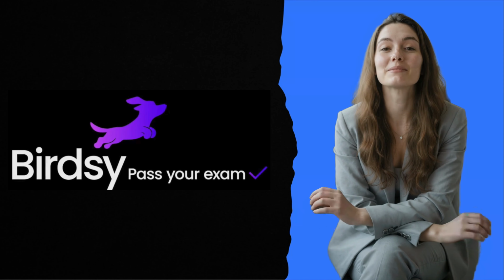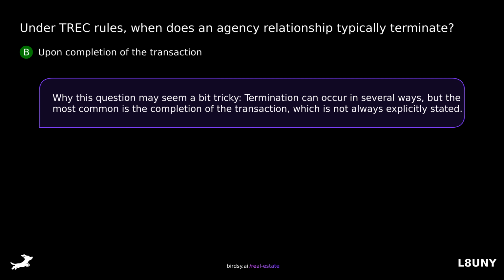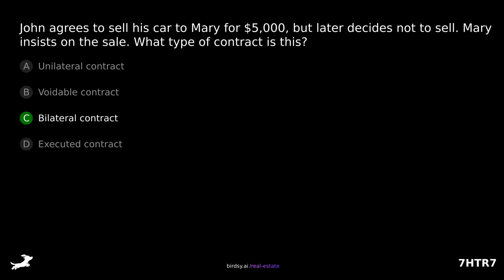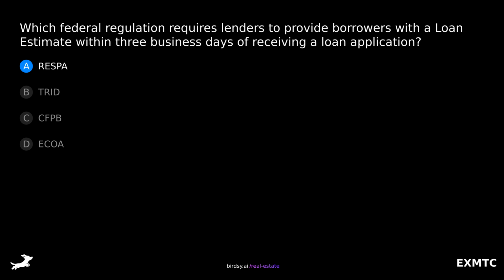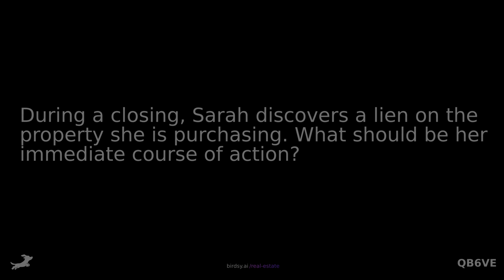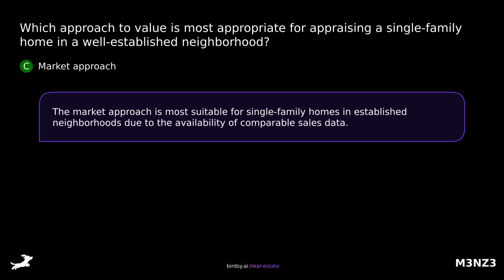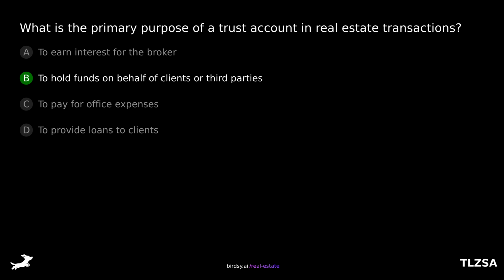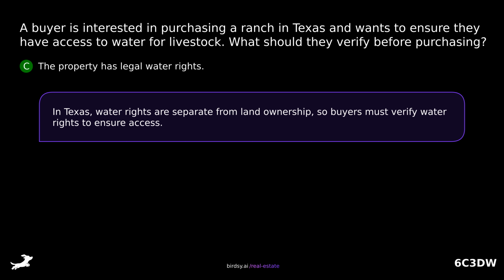🔑 PASS the Texas Real Estate Exam 2026 | Full 143-Question TREC Final Review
*🔑 The Complete 2026 Texas Real Estate Exam Final Review (TREC)*

Master 143 high-yield TREC exam-style questions for the 2026 Texas Real Estate License Exam. This 95-minute final review moves through *143 Texas-specific practice questions* covering agency and intermediary relationships, TREC promulgated forms, finance, valuation, fair housing, and Texas property law. Use the timestamps below to jump straight to the topic you need.

👤 Students preparing for the 2026 Texas Real Estate License Exam administered by TREC
👤 Test-takers who want a complete, end-to-end Texas final review before exam day
👤 Learners who prefer exam-style questions and long-form study sessions
👤 Repeat test-takers rebuilding weak areas in agency, contracts, finance, and math
👤 Anyone reviewing Texas-specific rules such as intermediary relationships, IABS requirements, homestead law, and TREC audit compliance

0:00:00 – Property Ownership & Estates
0:03:37 – Forms of Ownership & Texas Homestead Rules
0:07:11 – Land Use Controls: Zoning, Police Power & Eminent Domain
0:09:53 – Texas-Specific Land Use & Environmental Regulations
0:12:39 – Agency Relationships & TREC Rules
0:15:46 – Fiduciary Duties & Authorized Brokerage Activities
0:19:09 – Intermediary Relationships (Texas-Specific)
0:22:47 – Broker Supervision, Teams & Advertising Rules
0:25:34 – Contracts
0:28:42 – TREC Promulgated Forms & Amendments
0:31:40 – Listing Agreements & Buyer Representation
0:35:16 – Contract Performance, Breach & Remedies
0:37:43 – Finance
0:40:26 – Government Programs & Federal Lending Regulations
0:43:53 – Texas Mortgage Regulations & Foreclosure
0:46:52 – Finance Calculations & Borrower Qualification
0:50:10 – Transfer of Property
0:53:06 – Closing Procedures, Escrow & Settlement
0:56:10 – Title Insurance & Abstracts of Title
0:59:02 – Taxation: Property, Transfer & Capital Gains
1:01:42 – Valuation & Appraisal
1:05:04 – Approaches to Value
1:08:21 – CMA, BPO & Broker-Level Valuation
1:11:25 – USPAP Foundations & Texas Requirements
1:14:08 – Real Estate Practice, Disclosures & TREC Compliance
1:17:41 – Fair Housing, Ethics & Consumer Protection
1:20:51 – Handling Trust Funds, Recordkeeping & TREC Audits
1:24:12 – Advertising Rules & Professional Conduct
1:27:34 – Specialty Areas (Texas Property Code)
1:30:29 – Commercial, Industrial & Investment Properties
1:33:19 – Farm, Ranch & Rural Properties (Texas-Specific)

Birdsy builds real estate licensing exam prep for how people actually study — practice questions, clear rationales, and focused topic review that fit reading, listening, and on-the-go learning styles. Materials are organized around the national and state-specific content areas tested on real estate licensing exams, so you can review by topic and track what still needs work

👍 Like this video if the review helped you
💬 Comment with the topics you want covered next